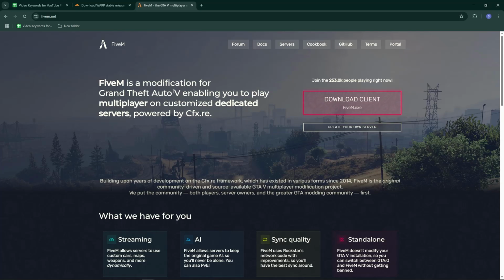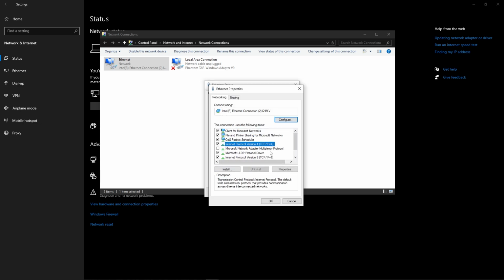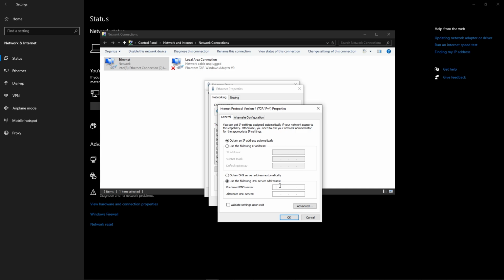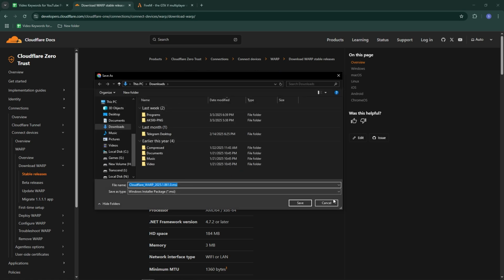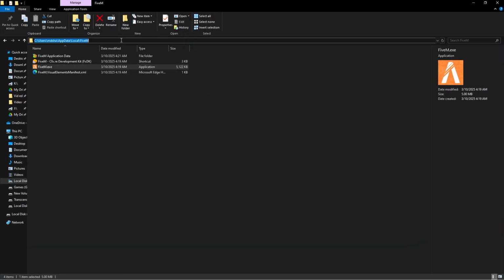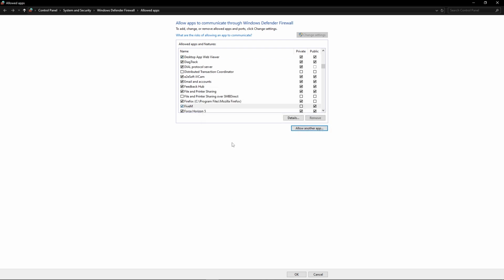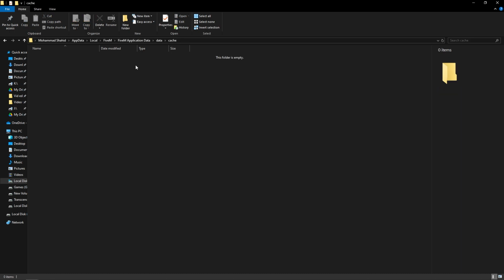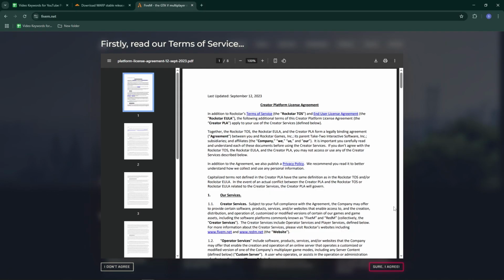How To Fix FiveM Connection Error Failed - 2025 | No heartbeat received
In this video, we’ll guide you through the steps to fix the "FiveM Connection Error Failed" issue. If you're having trouble connecting to FiveM servers, follow these simple troubleshooting tips to get back in the game in no time!